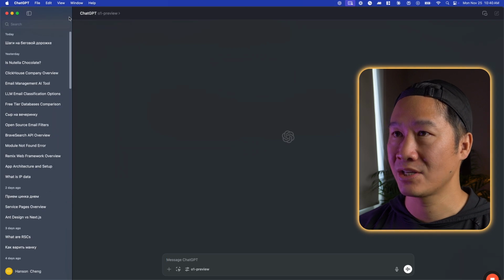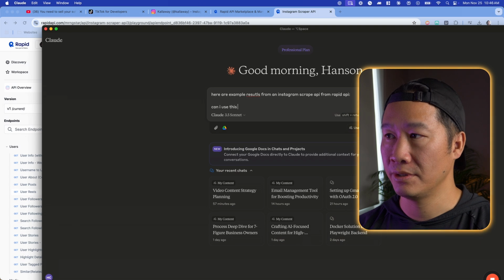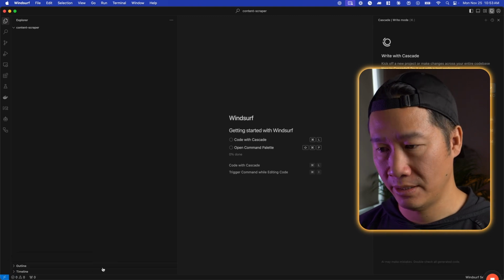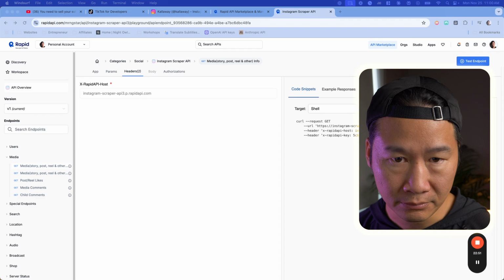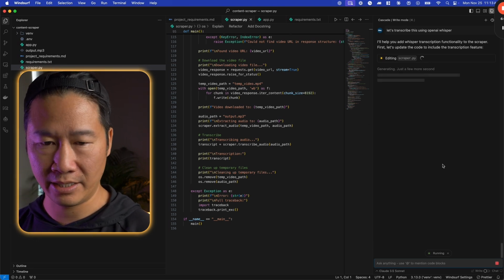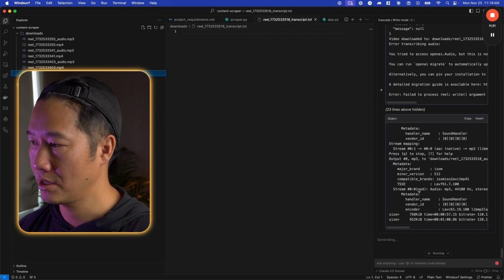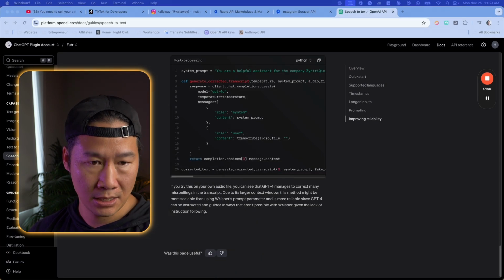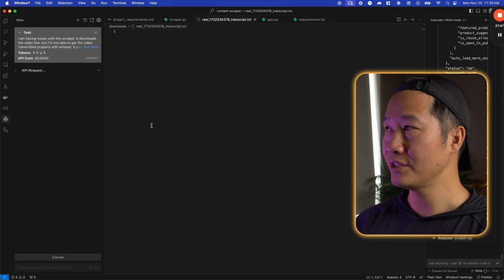I built a SaaS in under an hour that scrapes viral reels FOR FREE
December offer.  Free AI proof of concept for any qualified company making over $1million a year in revenue.  Schedule your free AI proof of concept here: futr.agency

In this video, I'm taking you BTS to use Windsurf and create a SaaS from scratch.

I watched @rileybrownai talk about how he creates content by getting transcripts of other Instagram Reels in his niche.

I wanted to challenge myself to see if I could code a tool to take an Instagram Reel, download the video, and transcribe it for FREE.

You can use this to train AI to help you create and script content in the voice of your favorite creator.